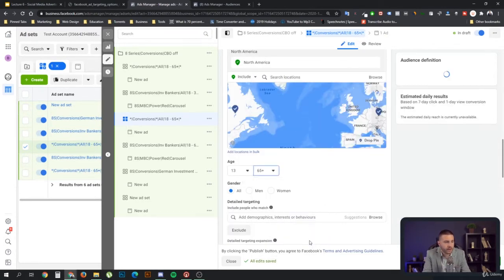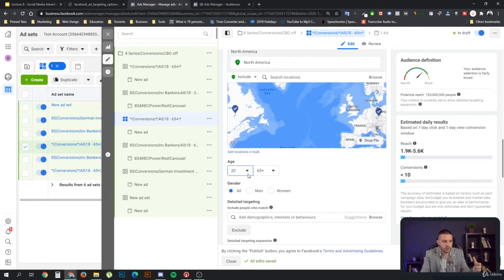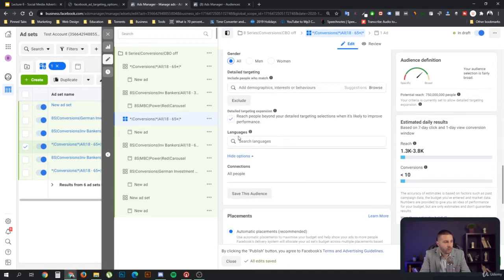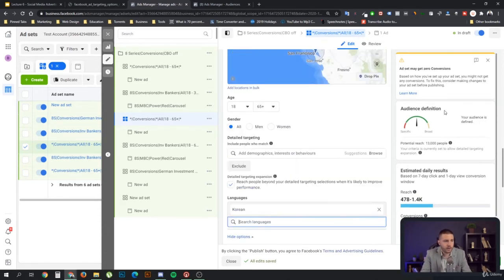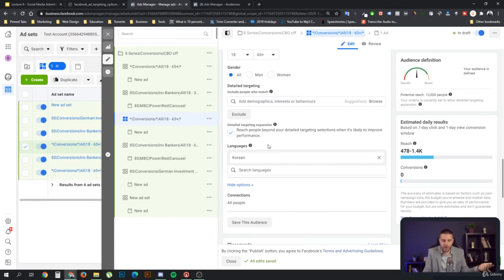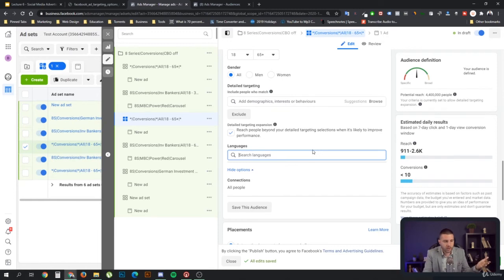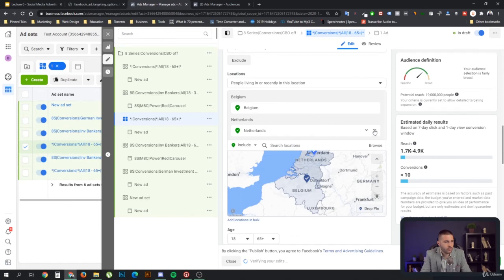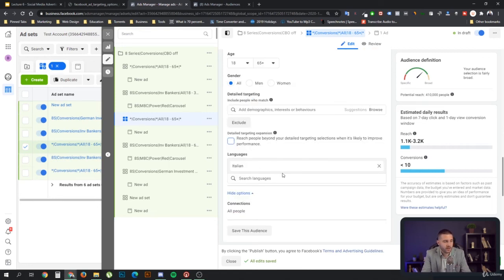Age, Gender & Language Targeting|Facebook ads|Facebook marketing|Facebook business page|Insurance